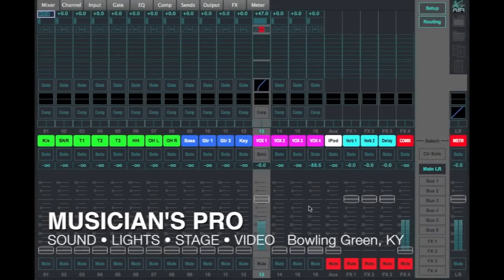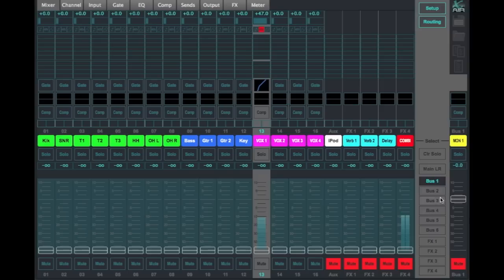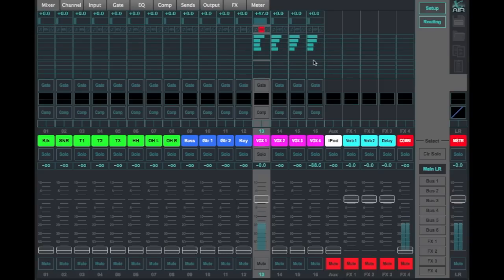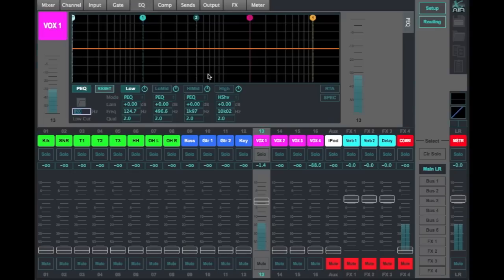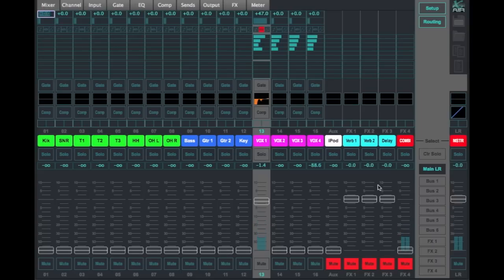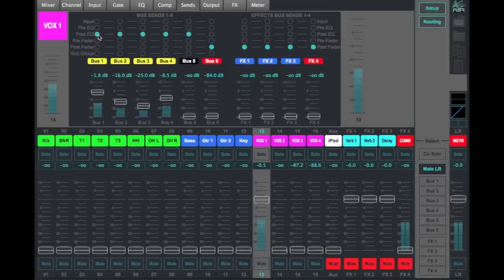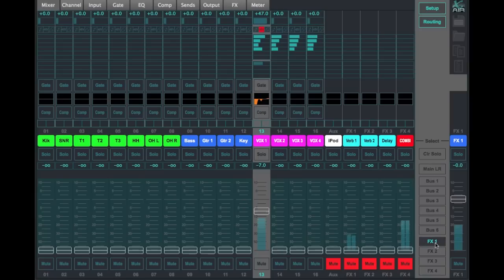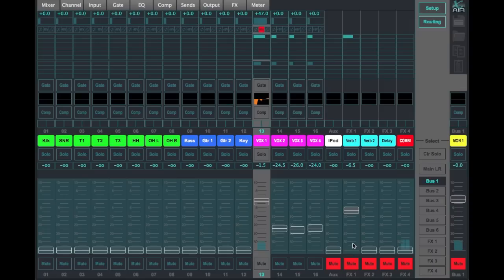Monitor Mixes and FX to Monitors - MIDAS M32 MR18 + BEHRINGER X32 X-AIR XR18 XR16 XR12 X18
We are passionate about live event, music, and studio technology! Through YouTube and our Facebook PAGES and GROUPS, we facilitate learning, teaching, and the sharing of knowledge related to these technologies.

A tutorial and overview of the new Behringer X-AIR Edit Mac program for the XR-18 digital mixer.  Covers using the AUX sends for setting up monitor mixes and sending FX to the monitors.